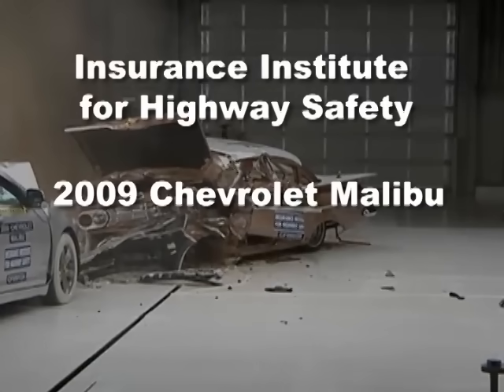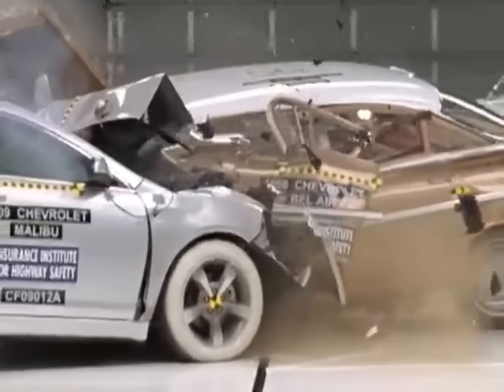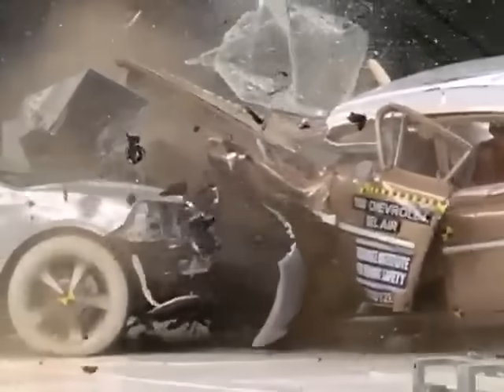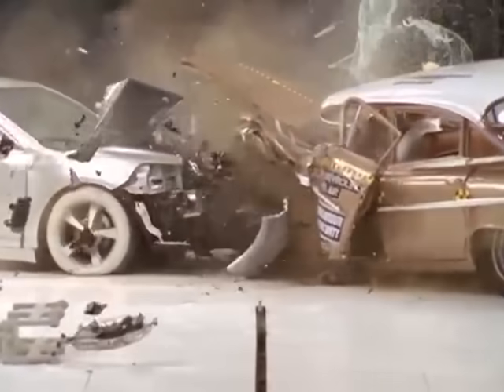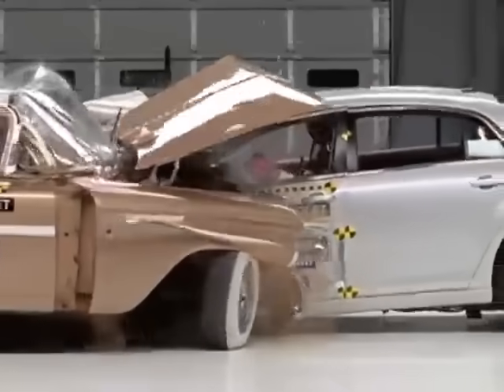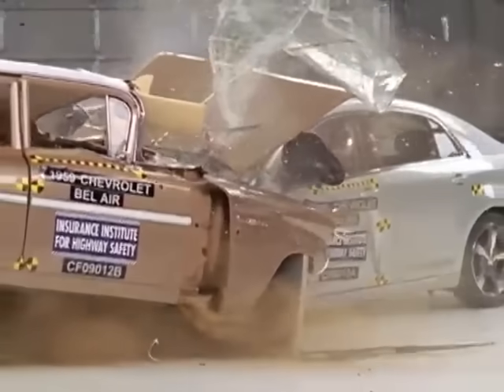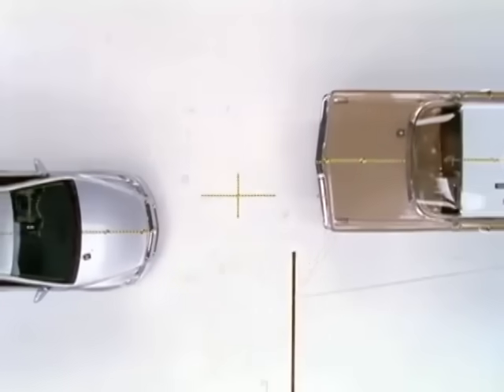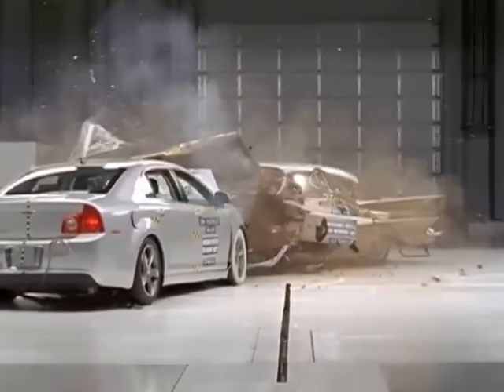2009 Chevy Malibu vs 1959 Bel Air Crash Test | Consumer Reports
This crash test between a modern sedan and the classic 1959 Chevrolet Bel Air shows just how far passenger protection has come in the last fifty years.